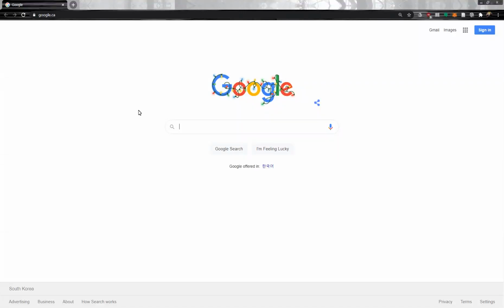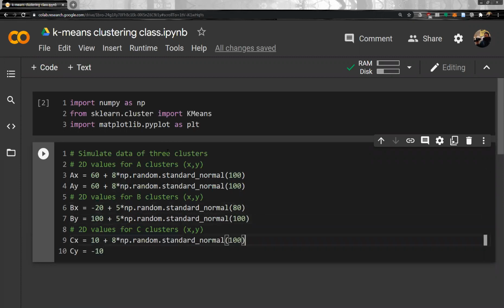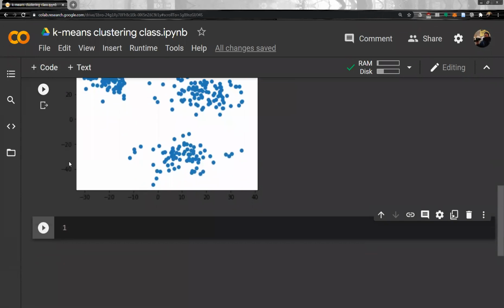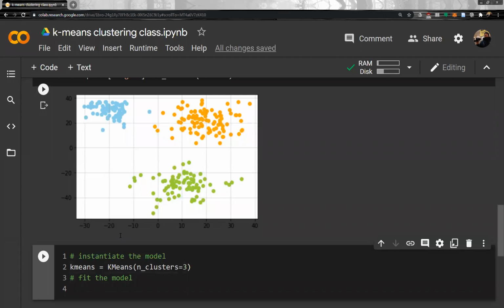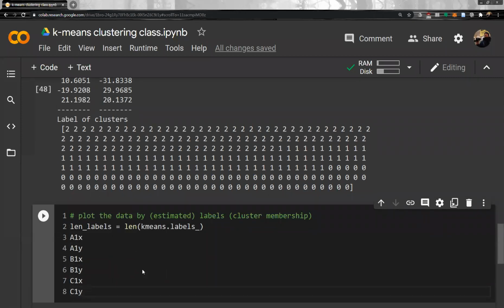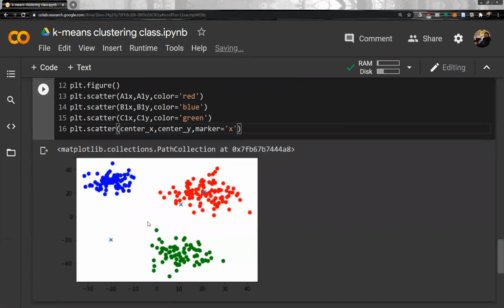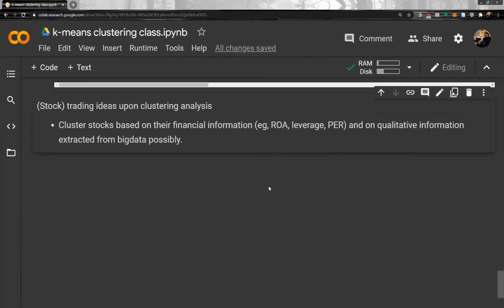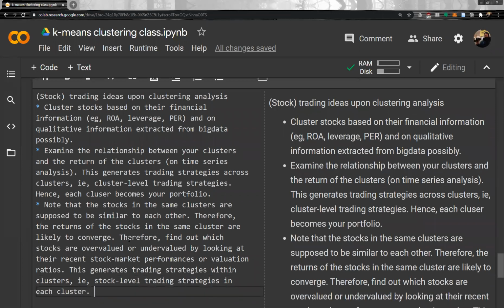K-means clustering python